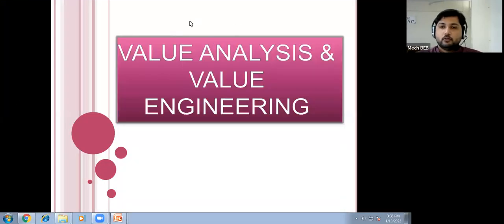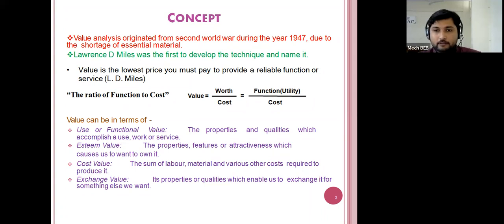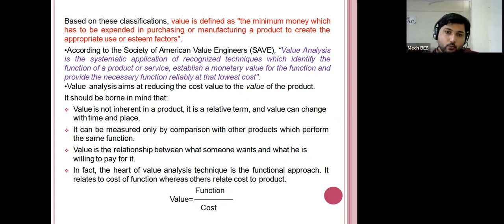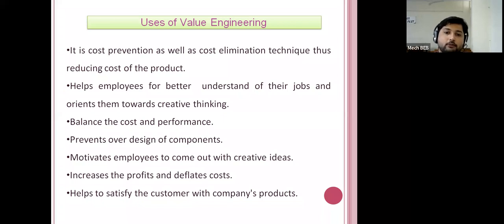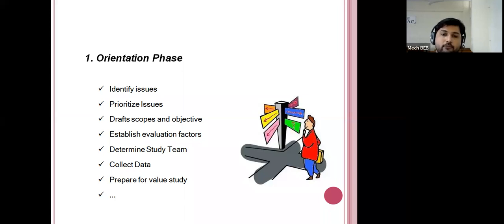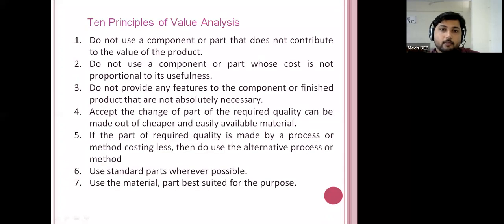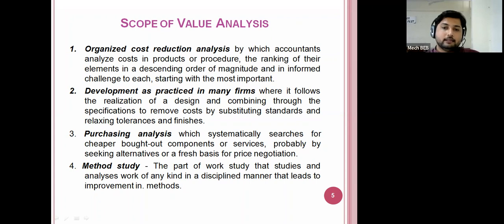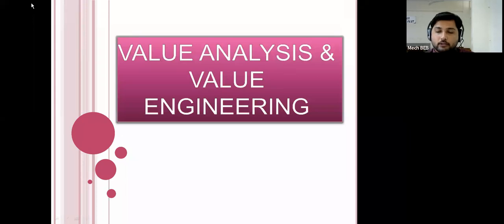Production and Operation Management Unit 6